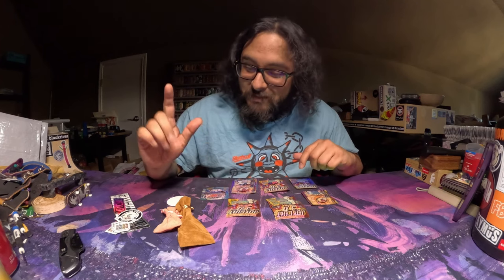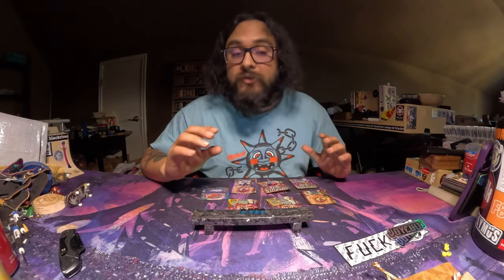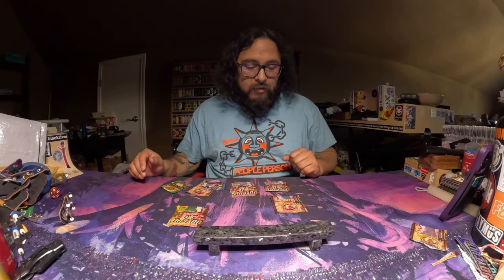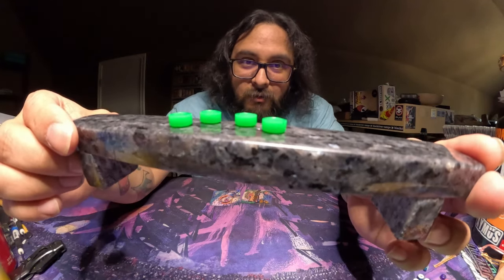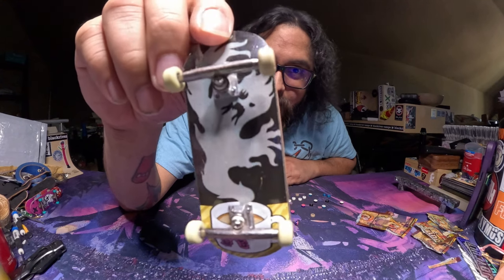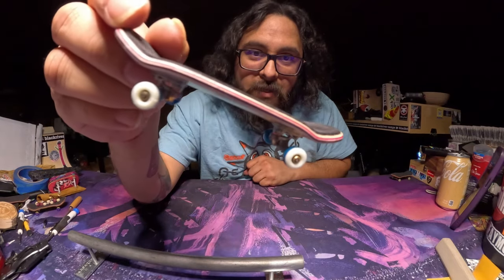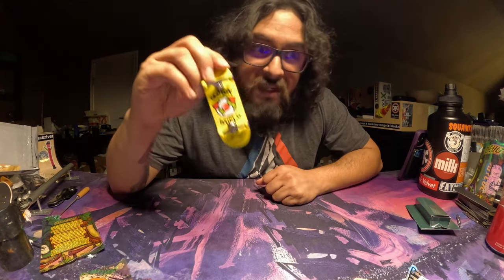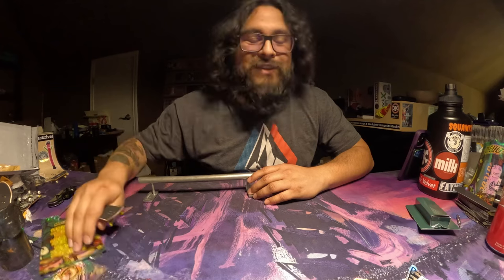Joycult Unboxings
I've tried the wheels in every shape, cloths, and now the decks. so far it's all been a 10/10 for me.